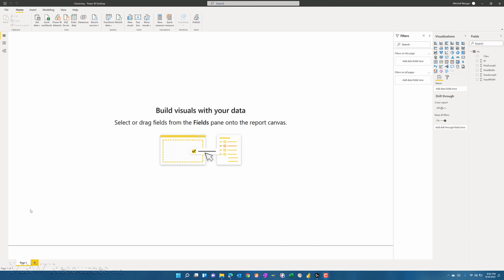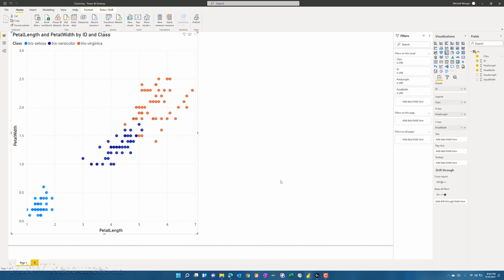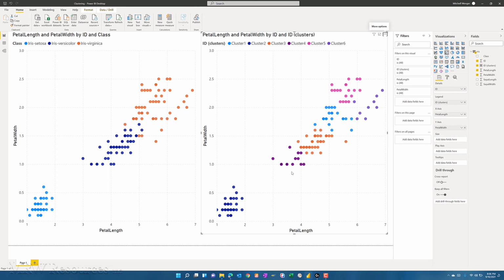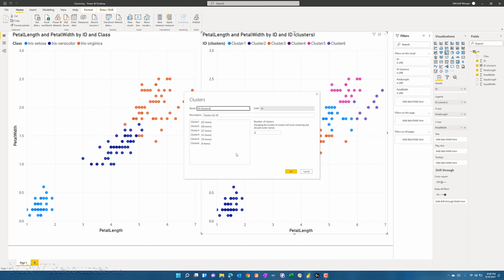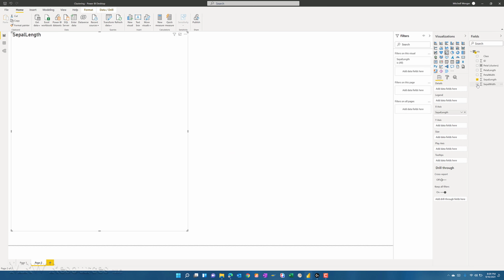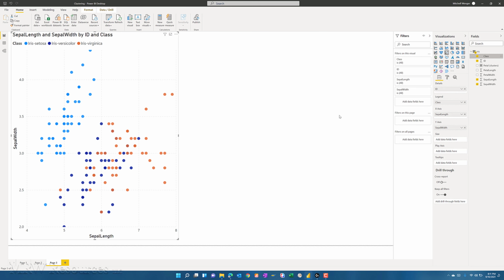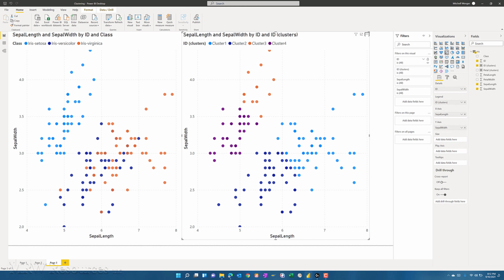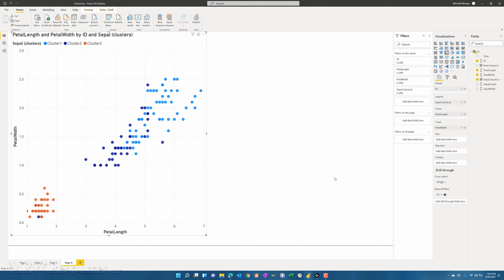Clustering in Power BI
A quick overview on how to use the automatic clustering feature of Power BI.